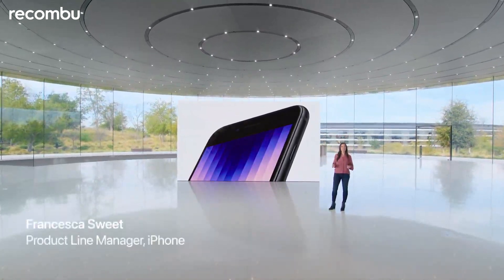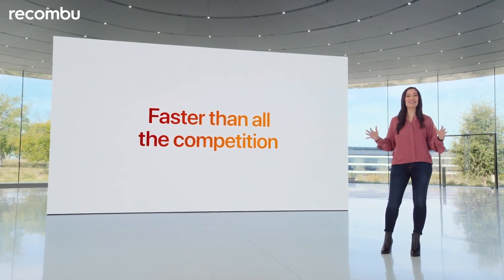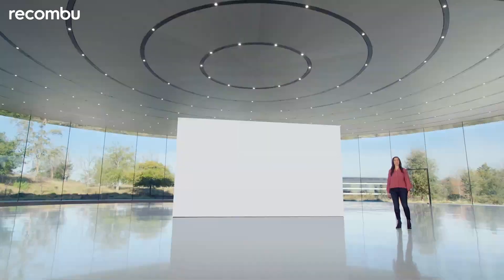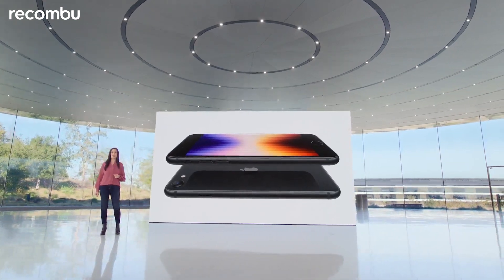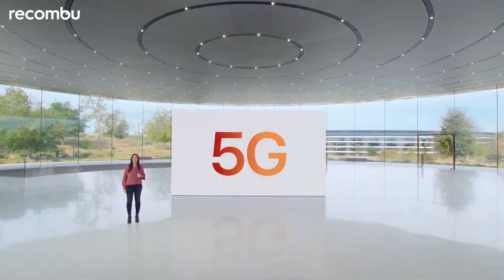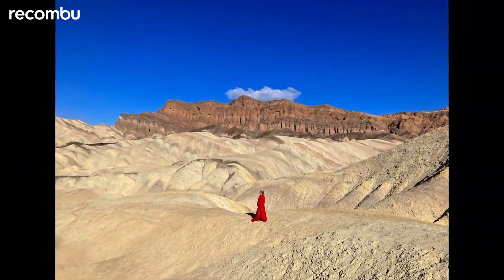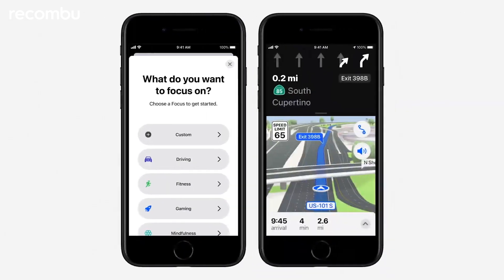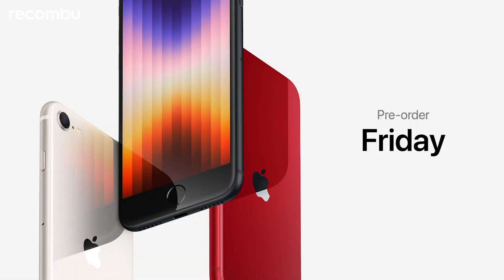The New iPhone SE 2022 announced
Apple announces the latest iPhone SE with a beefed up processor. Is this a tempting alternative in place of the iPhone 13, especially if you're budget conscious?